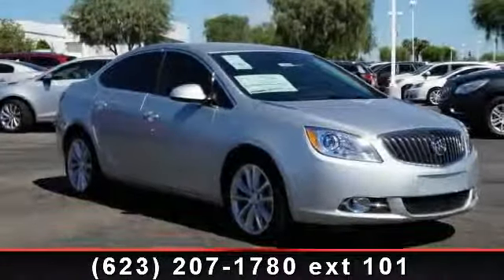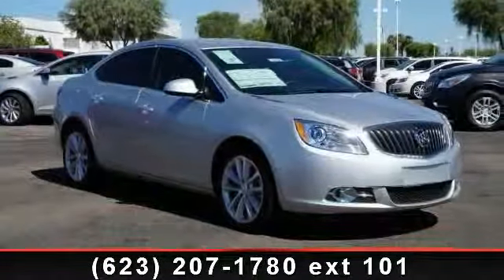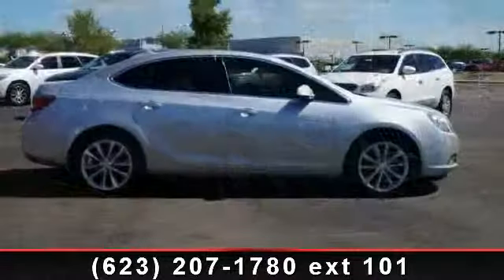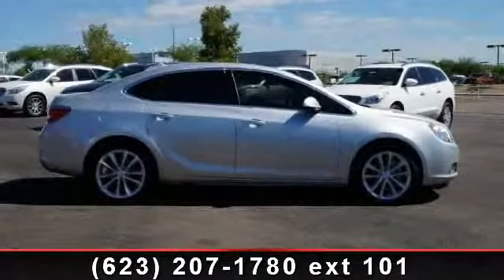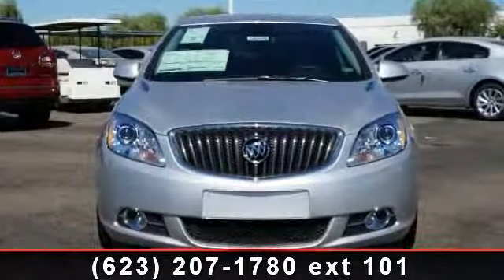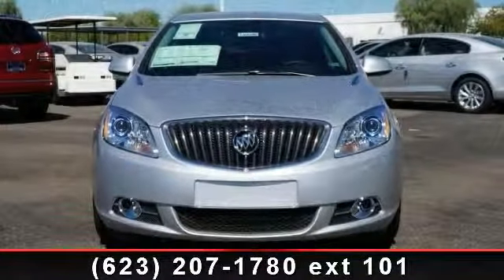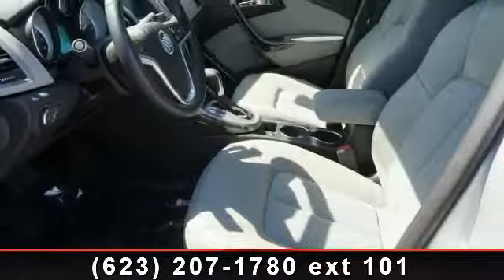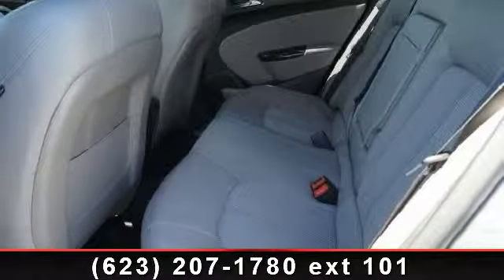2014 Buick Verano - Liberty Buick - peoria, AZ 85382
QUICKSILVER METALLIC exterior and MEDIUM TITANIUM interior, Verano trim. EPA 32 MPG Hwy/21 MPG City! CD Player, Onboard Communications System, Head Airbag, 1SD PREFERRED EQUIPMENT GROUP, Aluminum Wheels, iPod/MP3 Input. CLICK ME!KEY FEATURES INCLUDEBack-Up Camera, Satellite Radio, iPod/MP3 Input, CD Player, Onboard Communications System MP3 Player, Remote Trunk Release, Keyless Entry, Steering Wheel Controls, Child Safety Locks.OPTION PACKAGES1SD PREFERRED EQUIPMENT GROUP Includes Standard Equipment. Verano with QUICKSILVER METALLIC exterior and MEDIUM TITANIUM interior features a 4 Cylinder Engine with 180 HP at 6700 RPM*.EXPERTS CONCLUDEGreat Gas Mileage: 32 MPG Hwy.WHY BUY FROM USAs your premier new Peoria Buick, Scottsdale Buick , Tempe Buick , Glendale Buick, Phoenix Buick, Arizona Buick, and Surprise Buick dealer, Liberty Buick has a large inventory of new and used Buick cars and SUVs for all Peoria Buick and Mesa Buick customers.